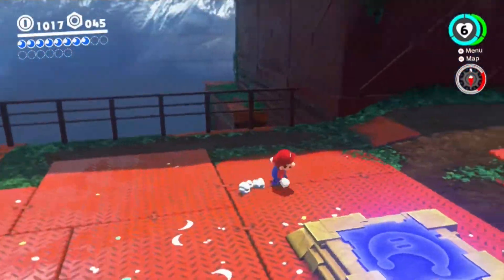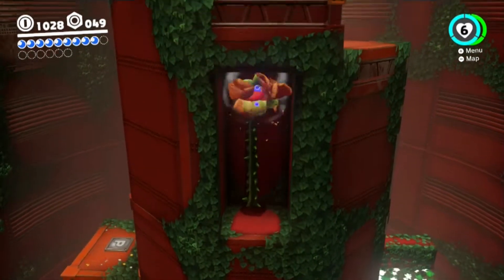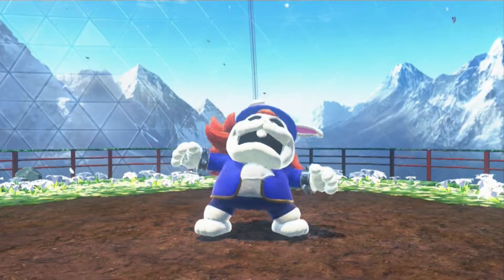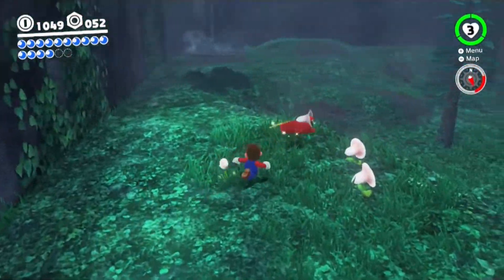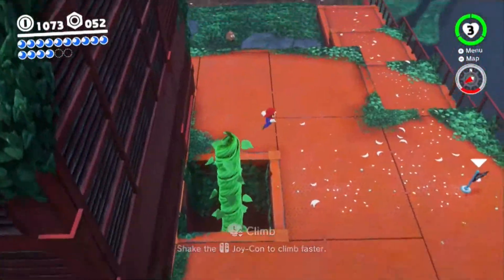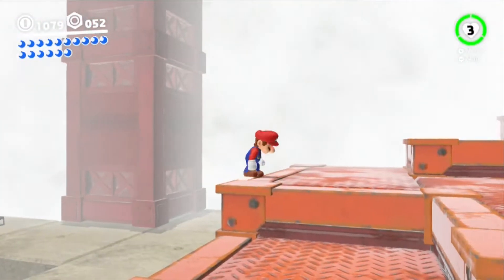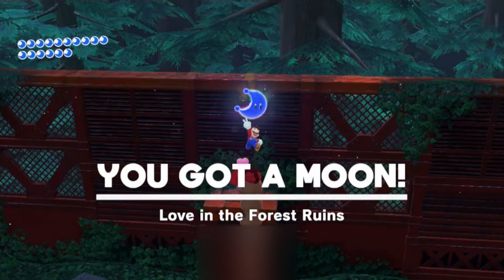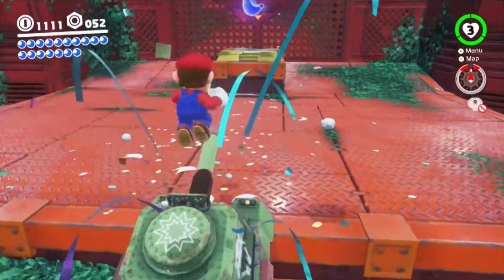Let's Play Super Mario Odyssey (Blind) |Episode 13|Battle above the Tree's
Hello, there everybody my name is Supernova1412 and welcome back to some more Super Mario Odyssey!!!
In this Episode, we Continue to explore the Wooded Kingdom

This Let's Play will be a blind Let's Play which means I don't know anything about the game.

Song Name:
Steam Gardens
Speed X1.0